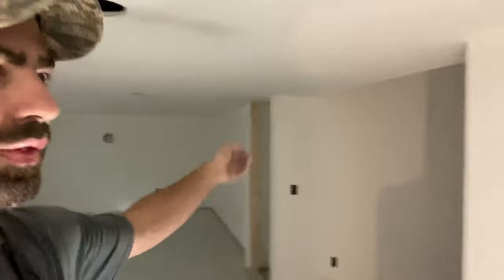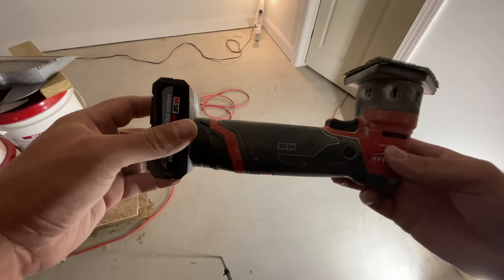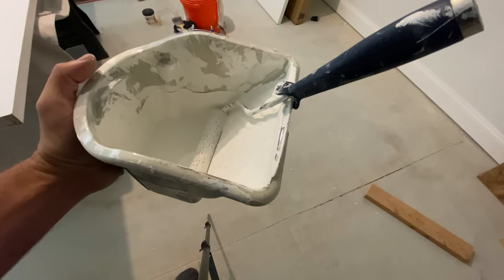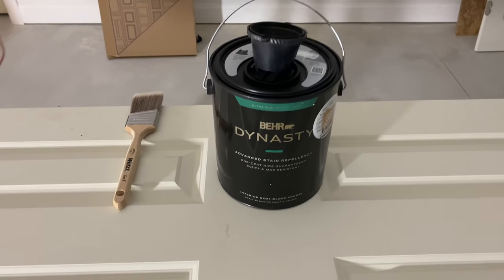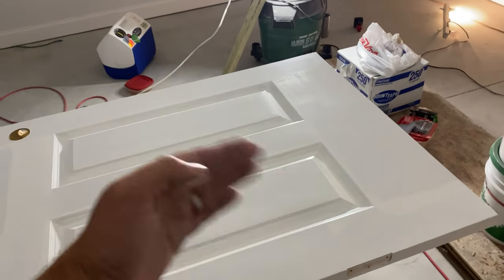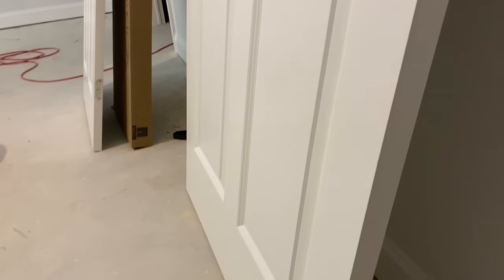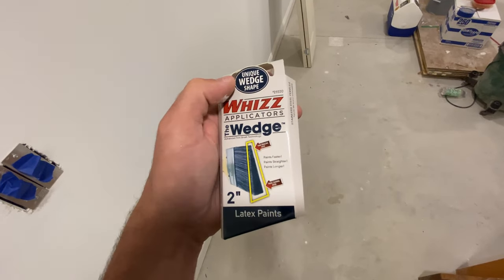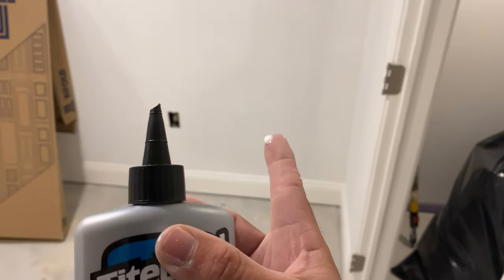TIPS FOR A PROFESSIONAL LOOKING PAINT JOB (basement part 5 )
This week I talk about simple and easy ways to improve you paint skills .